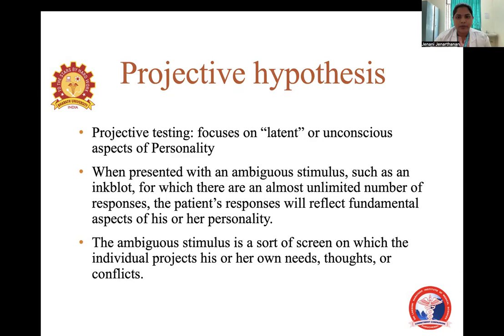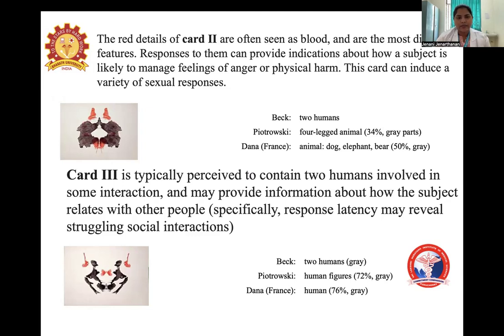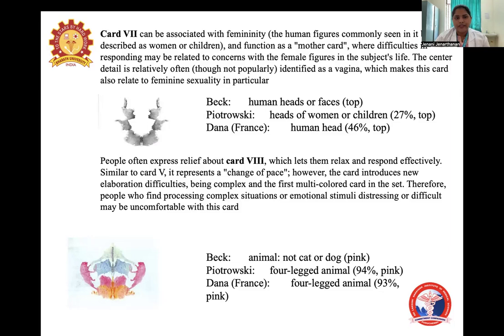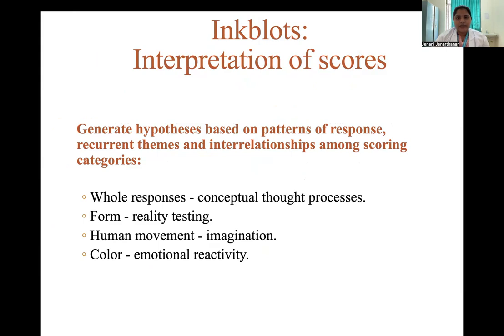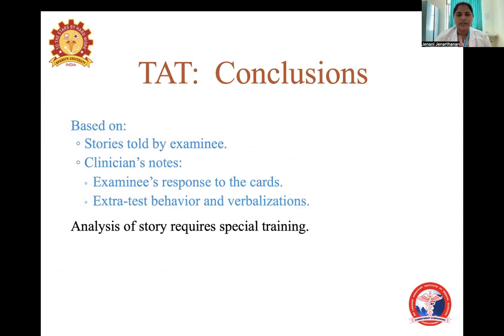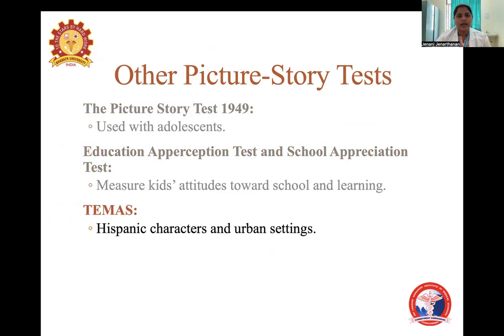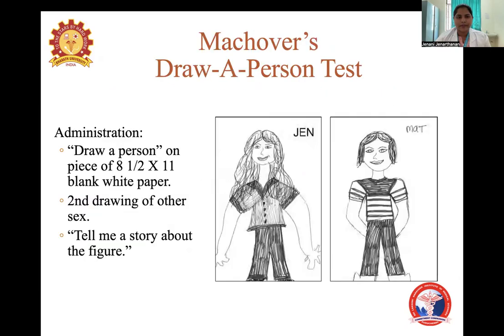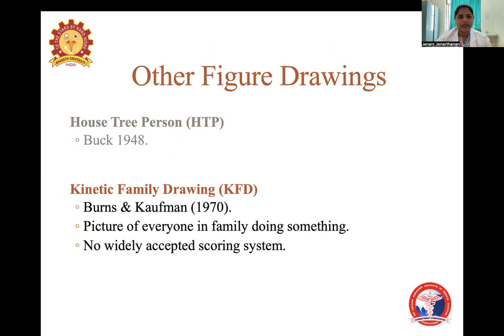Projective Personality Testing - Dr. Suriya Ranjani